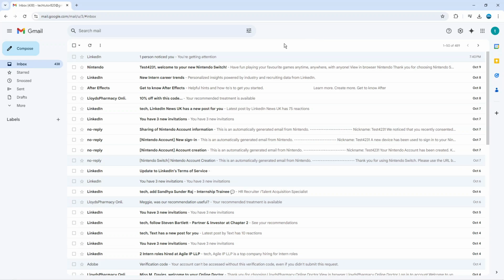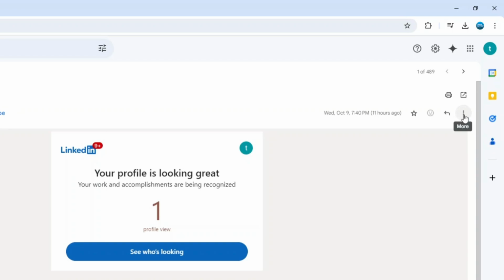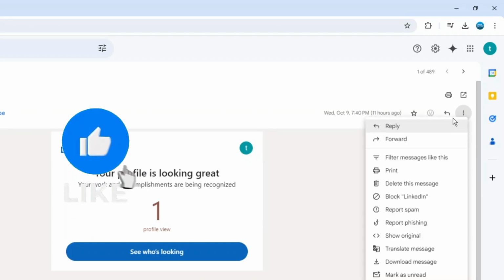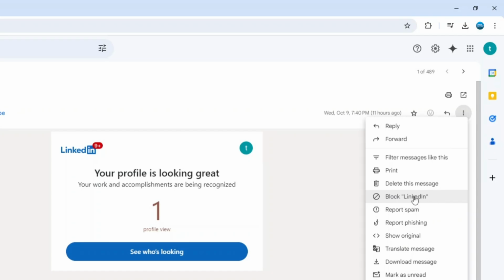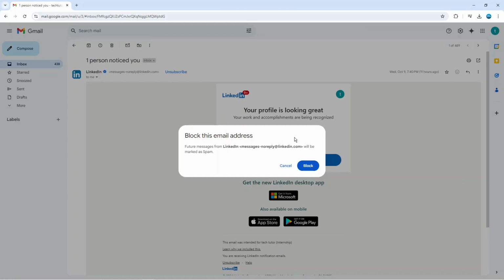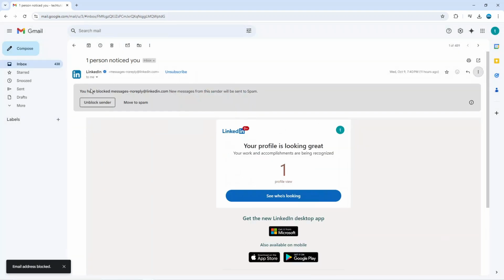How To Block Emails In Gmail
In this video, we’ll guide you through the simple process of blocking unwanted emails in Gmail. If your inbox is overflowing with spam or messages from senders you no longer wish to hear from, this tutorial is for you! We’ll cover how to block specific email addresses, manage your inbox more effectively, and even how to unblock emails if you change your mind. Say goodbye to clutter and hello to a more organized email experience!

 ✨Recommended VPN: ✨

Thanks!